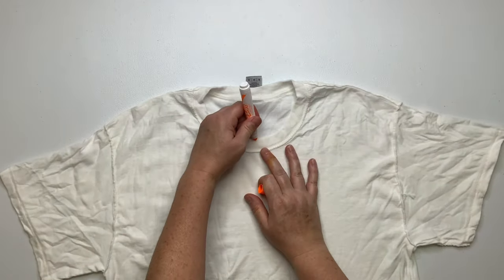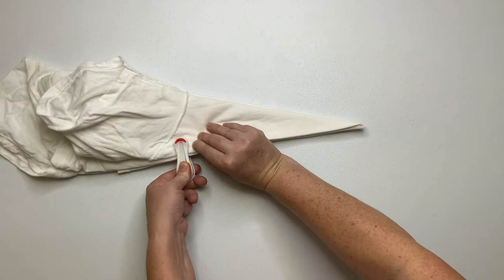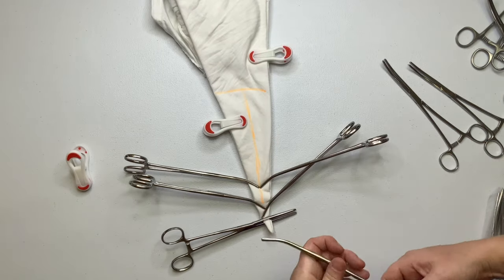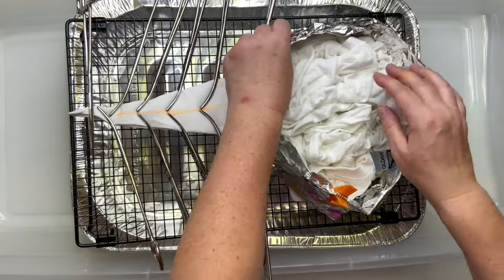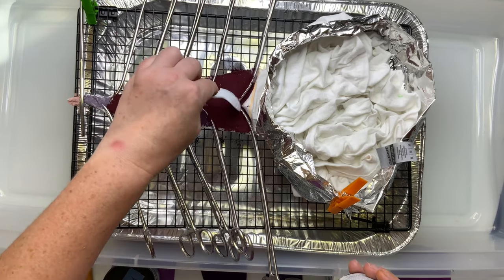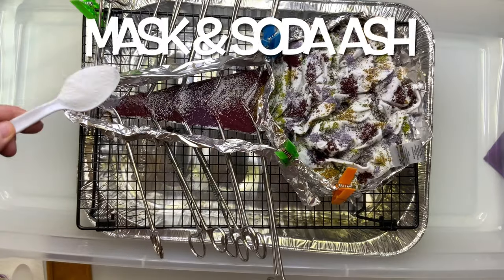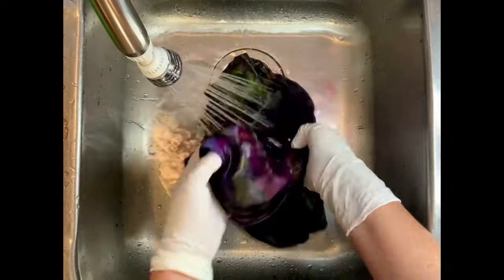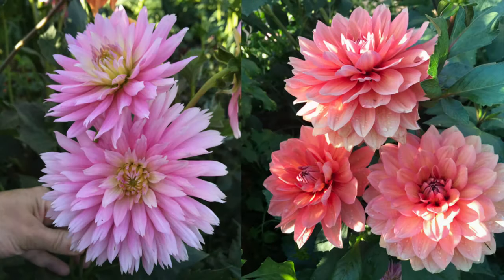Tie-Dye Pattern: Flower Ice Dye Hemostat Scrunch Watercolor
In this tutorial I’m going to show you how to tie dye a dahlia flower using hemostats and a scrunch pattern and the ice dye method.

Rubber Bands (small size)

16oz Squeeze Bottles

8oz Squeeze Bottles (Dry Dye)

8" Curved & STRAIGHT Hemostat Set

8" & 10" Curved Hemostat Set

10” & 12” Curved Hemostat Set